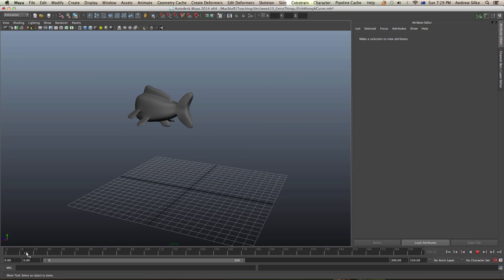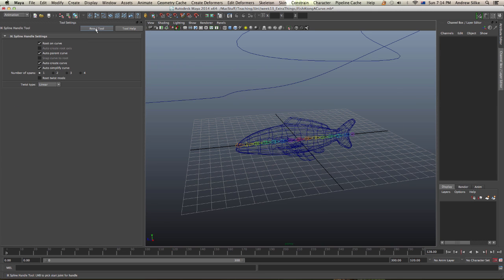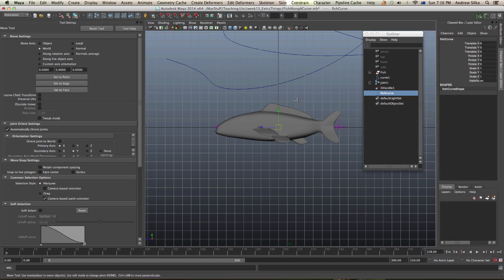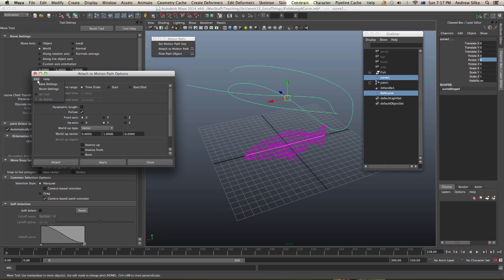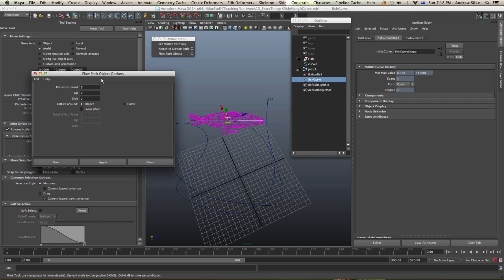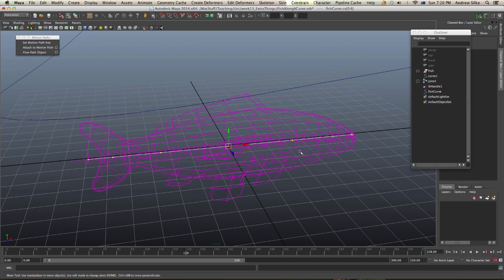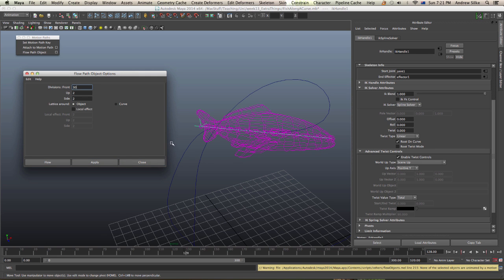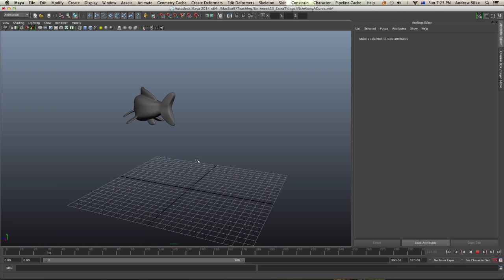Animating A Fish Along A Path: Motion Path, Flow Path Object (Maya)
**NOTE: I recently tried this setup again in Maya 2018.  I had a number of bugs and frustrations.  I now prefer to use the new mash "curve warp" on a polygon plane, then wrap the curve of the spline Ik to the poly plane.  Its far less buggy and works nicely, the ik setup is the same as here. Just no motion path and or flow object. Switch those for curve warp and the wrap deformer.

OLD NOTES...
To snap joints to a path like a fish or an eel swimming along a curve we use...

1. Spline IK (Skeleton - Spline IK)
2. Motion Path (Animate - Attach to Motion Path)
3. Flow Path Object (Animate - Flow Path Object)

There's a few things to know about setting this up, and the following tutorial explains the details.